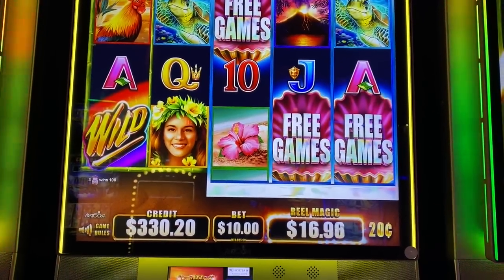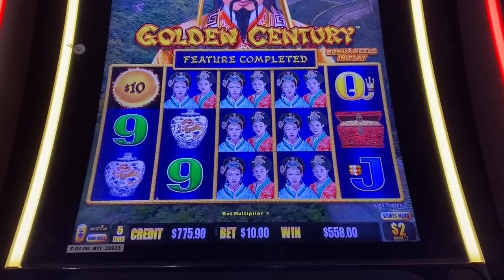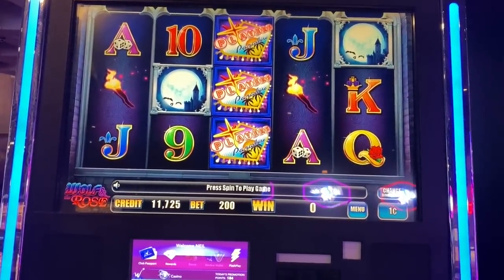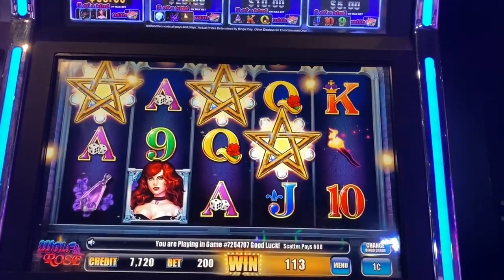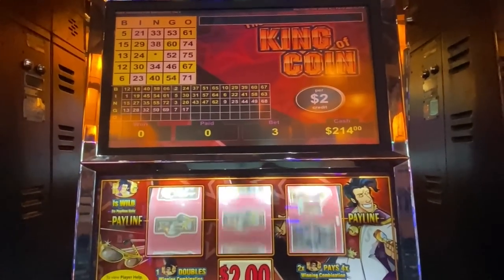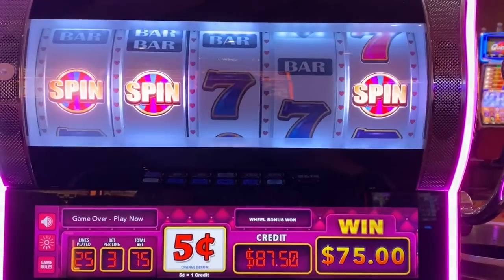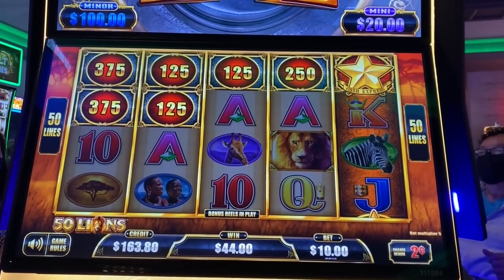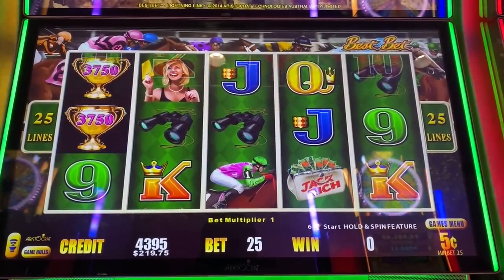I found a little money on the ground, and then this happened!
I found a little money on the ground outside, so I decided to take it to one of the slots, and then this happened!